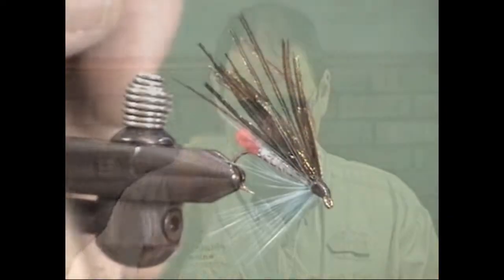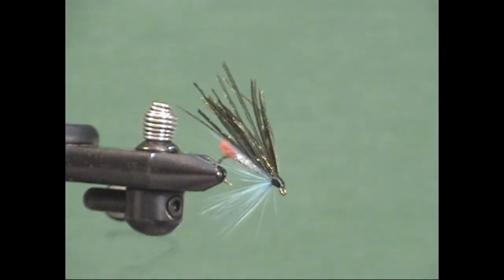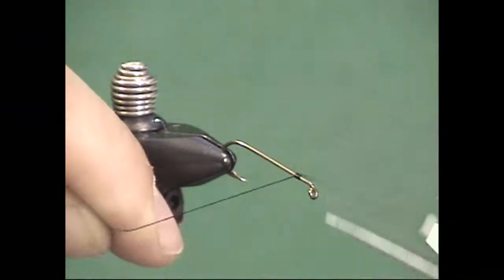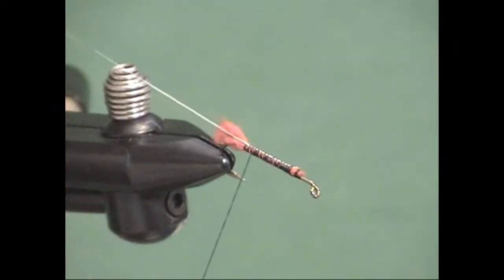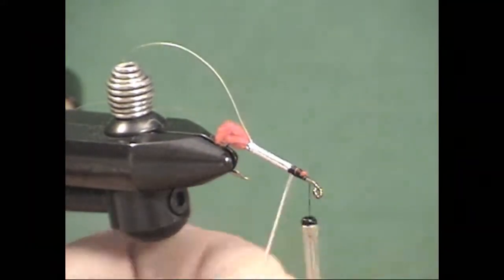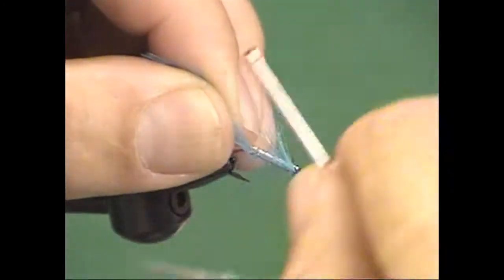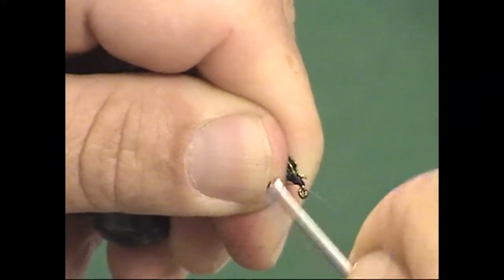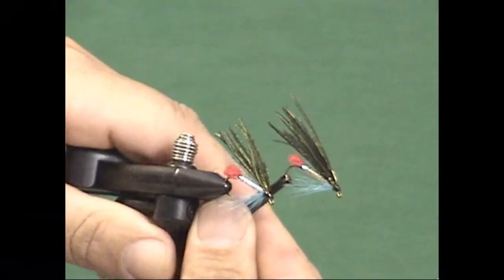Hardy Demon fly